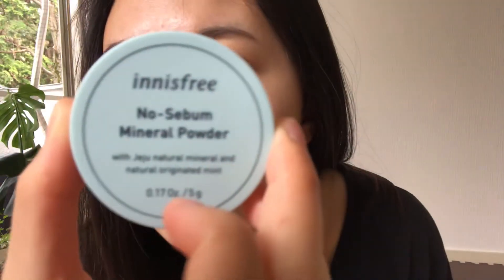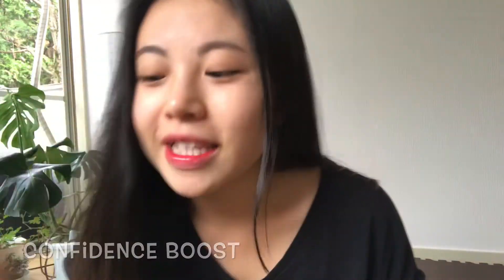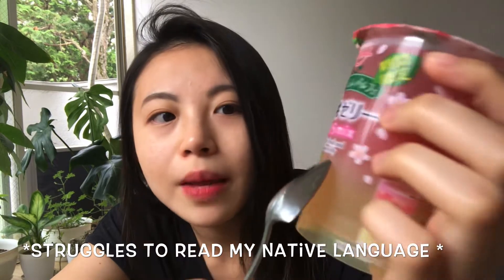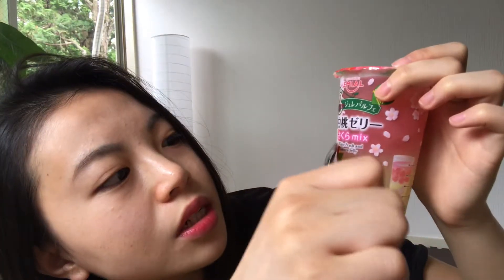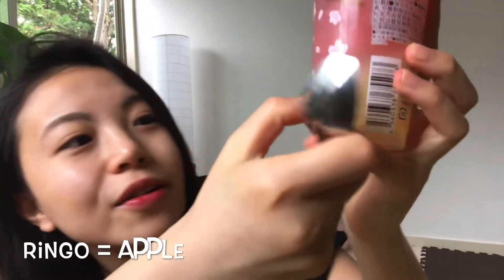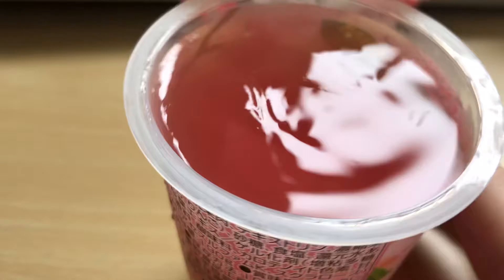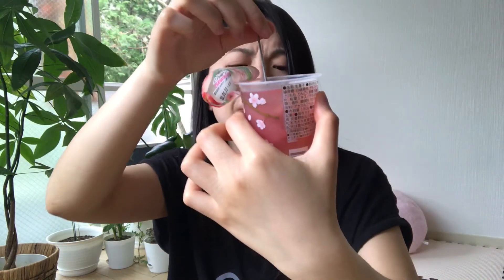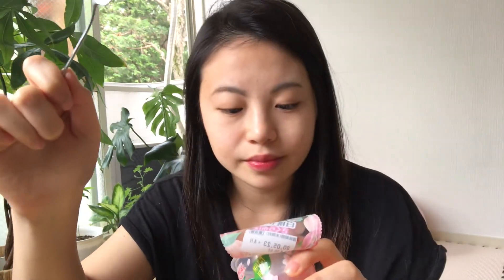WEIRD SNACKS in TOKYO JAPAN | Emial Sakura Parfait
Today I tried a Sakura Jelly Parfait!   It was... watch the video lol